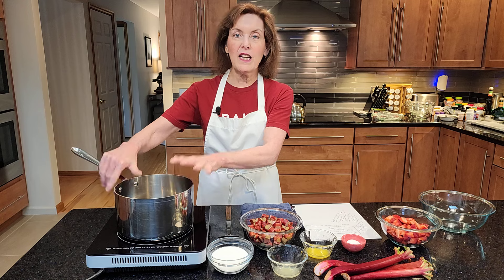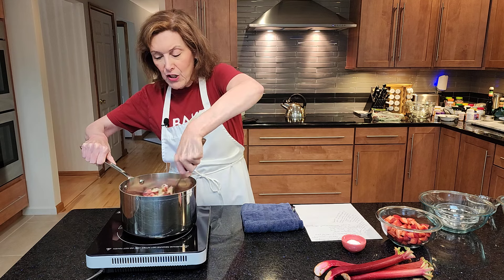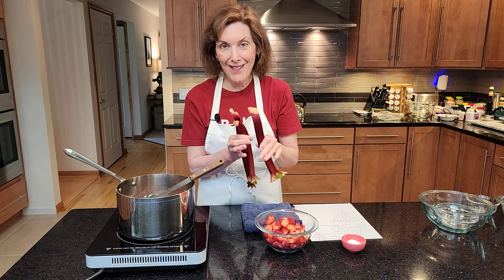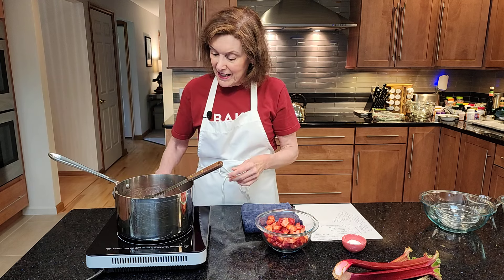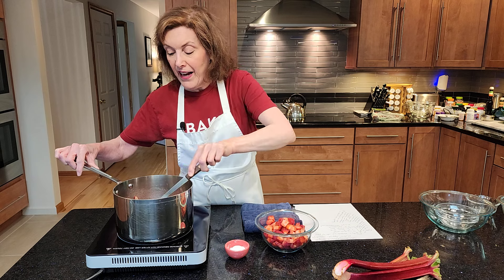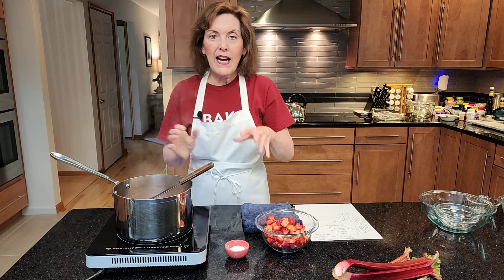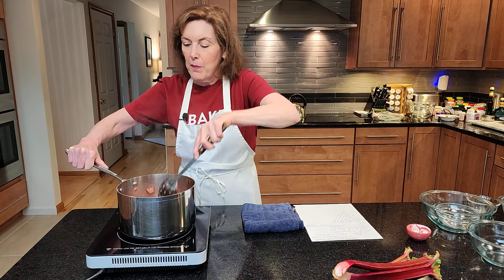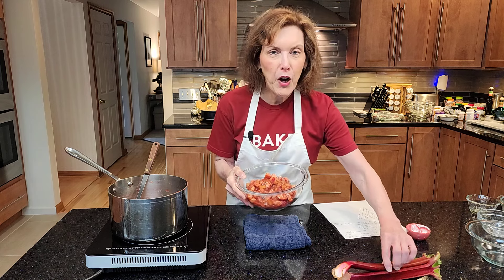Strawberry Rhubarb Compote with Chef Gail Sokol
Rhubarb is in season and strawberries are on their way! It's the perfect time to make Chef Gail's favorite Strawberry Rhubarb Compote! It's super easy to make, and the perfect spring topping for cakes, ice cream, pancakes, yogurt... basically anything!